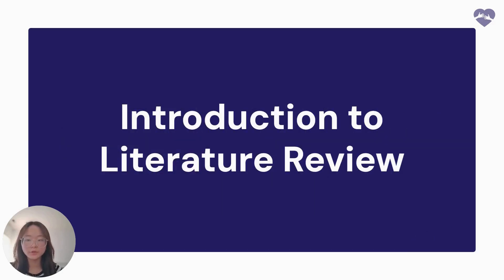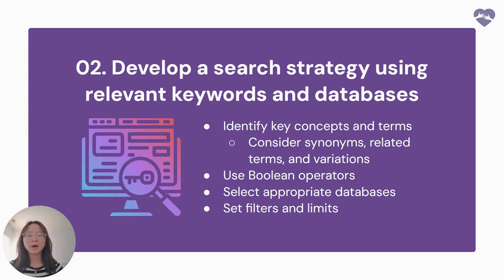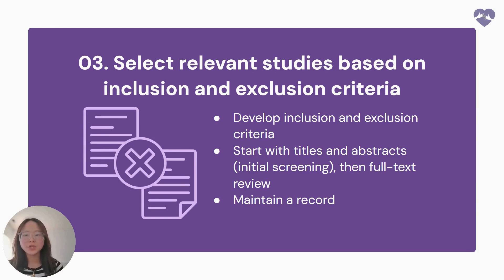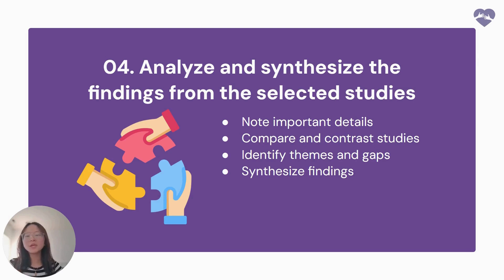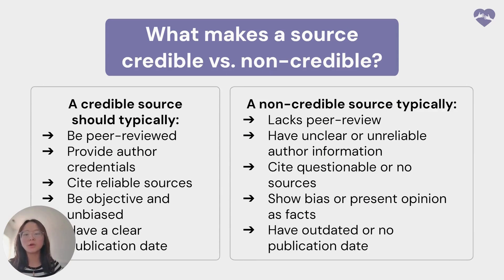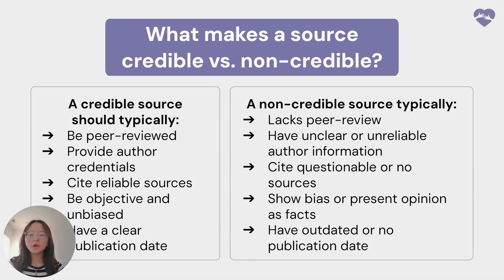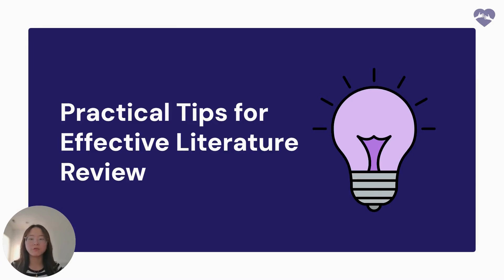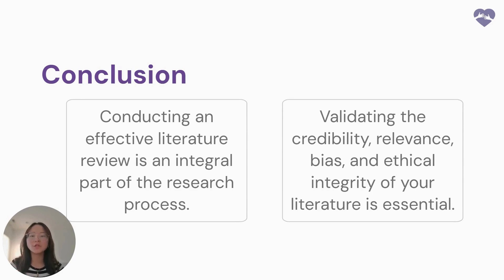How to Conduct a Literature Review for Research | Module 2a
Join ISEF finalist Jophy Lin as she dives into how to conduct a literature review for research.

At CLERIS, we believe that scientific exploration knows no boundaries. Our mission is to ensure that everyone has access to quality science education regardless of demographics, race, or income. Founded in 2022, we are an all-in-one scientific education accelerator dedicated to breaking down financial barriers for teens and fostering a culture of inclusivity within the scientific community.

We offer free research programs, large research communities, scientific articles, opportunities to publish your own work, research courses, podcasts, AP Biology resources, and much more for students.